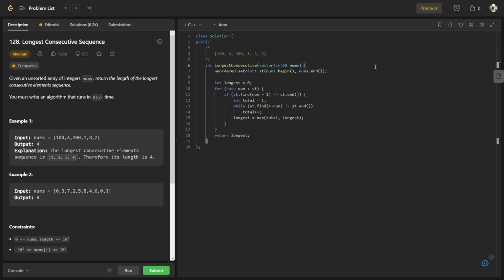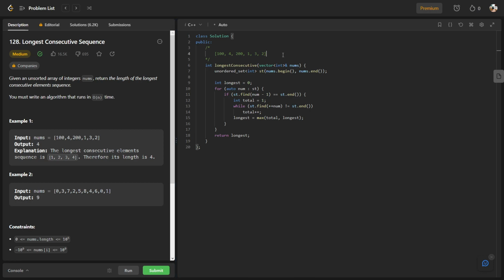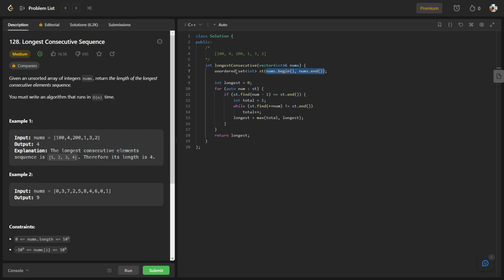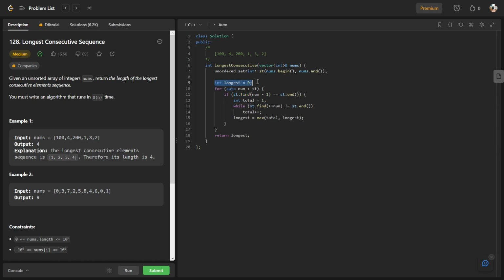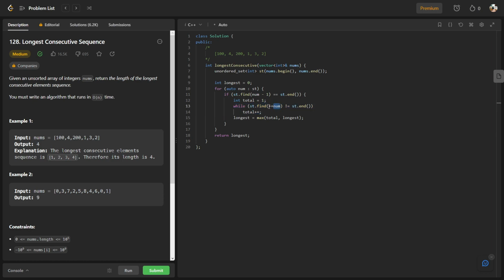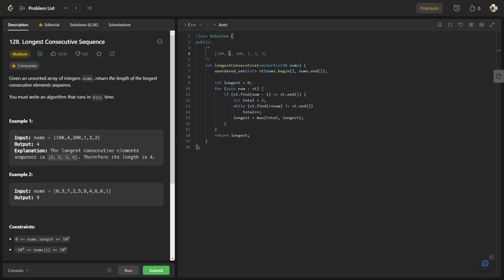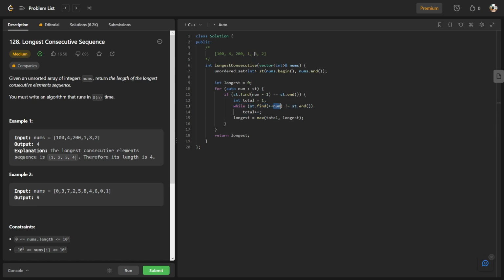Longest Consecutive Sequence - LeetCode #128 - C++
Difficulty: Medium

Problem Description Summary:
Given an unsorted array of integers, return the length of the longest consecutive elements sequence in O(n) time.